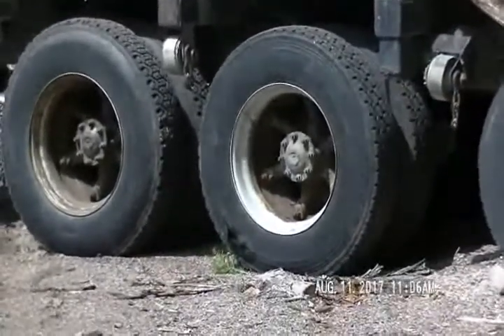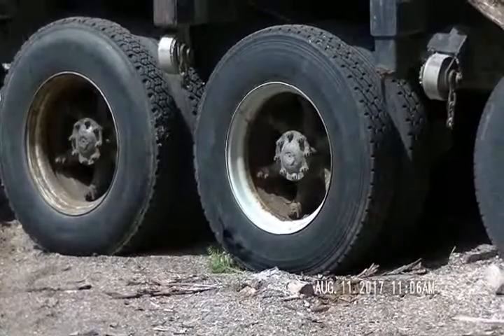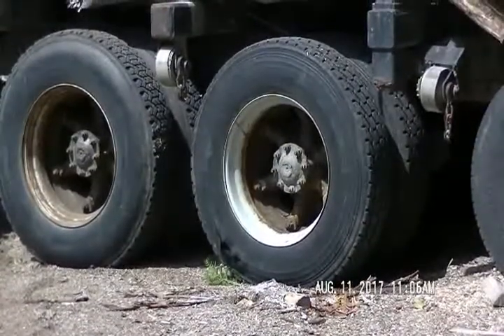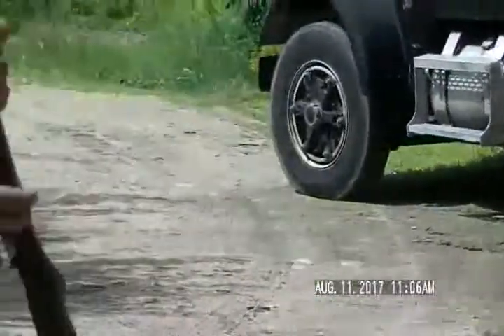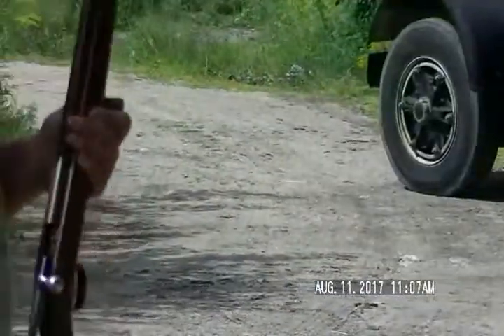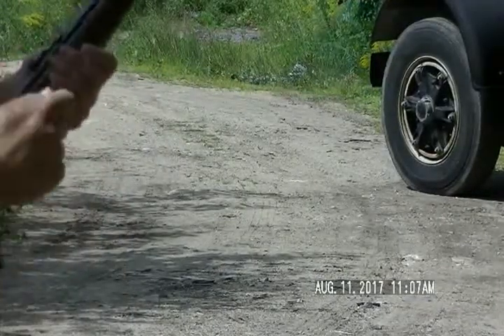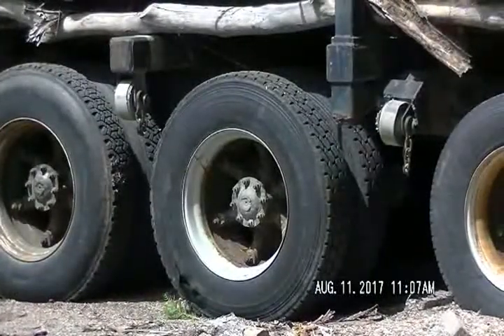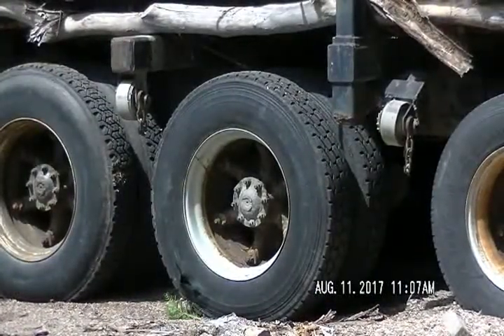Sudden tire failure 20170812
Nasty Tire Fleas gnawed one of the tires on the log truck and got it blistered. No one wanted to be near it , as it could have exploded at any minute so we called in the sniper to take it out. No trophy pictures with this one. I have enough of them.